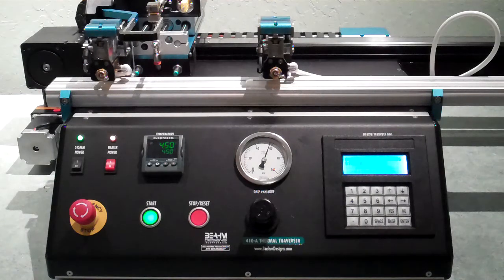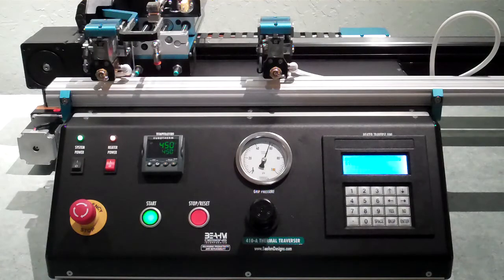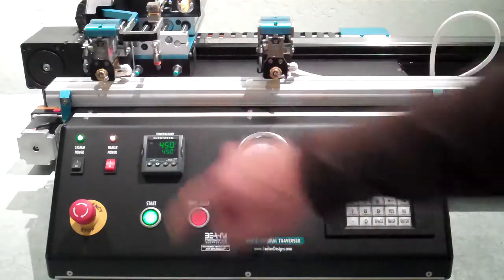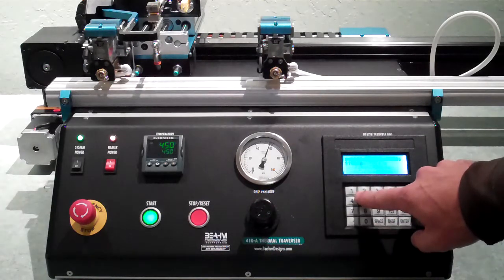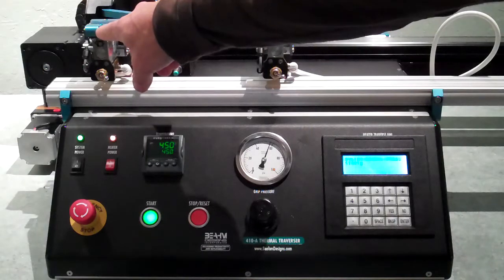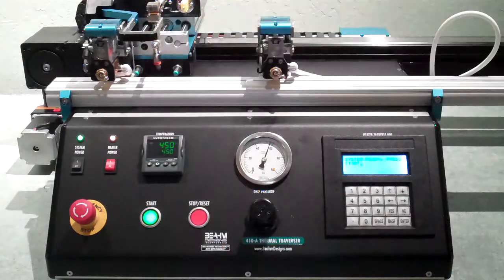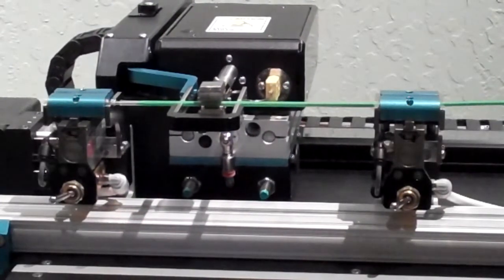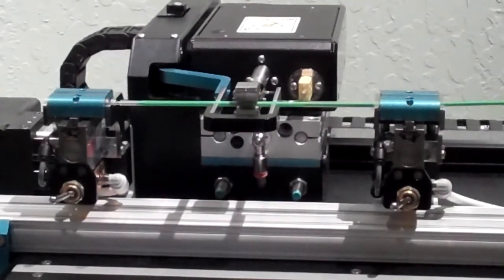Reflow Lamination Catheter Video.MP4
This system effortlessly increases production yield with the elimination of "Operator Dependency".   from the process of laminating (or reflowing) material along a shaft.  Additionally, the machine is ultra- configurable with respect to product clamping, heat delivery tooling, and program control.